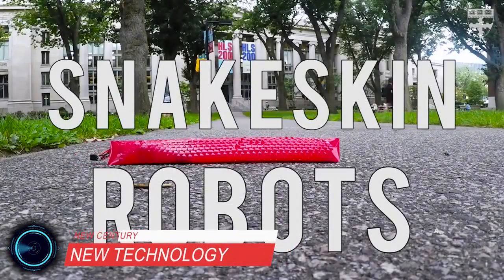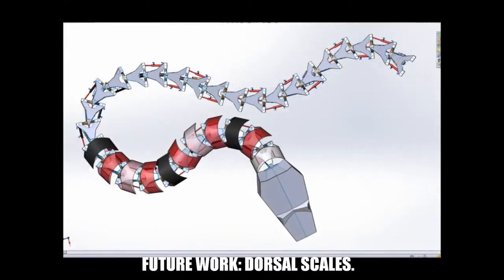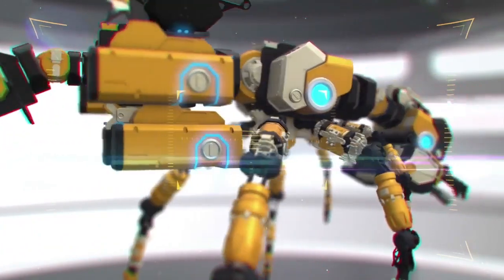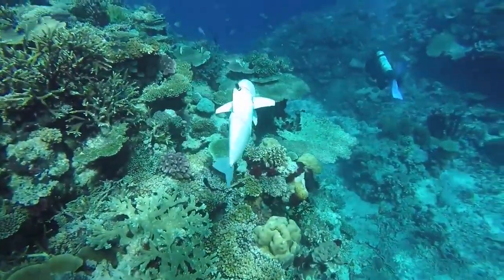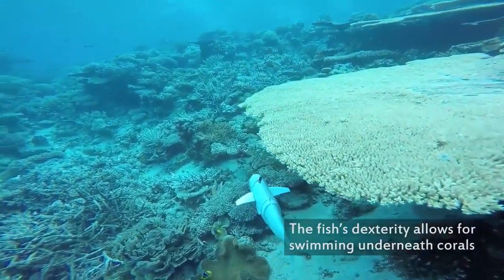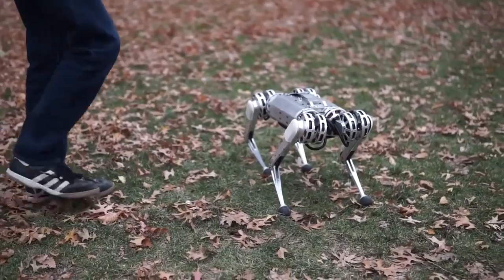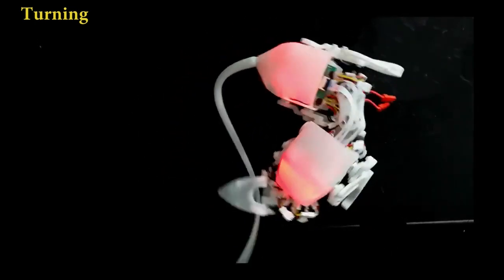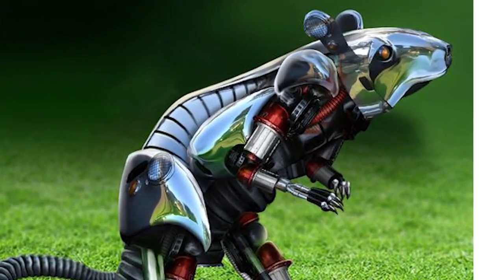TOP 5 AMAZING ROBOT ANIMALS THAT YOU SHOULD SEE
Hi everyone! welcome to another new video! This time, we’ll be taking a look at TOP 5 AMAZING ROBOT ANIMALS THAT YOU SHOULD SEE .
1-Snakeskin Robot
2- Robobee (Preview)
3-MIT RoboTuna
4- MIT MINI Cheetah
5-Robot Rat SQuRo